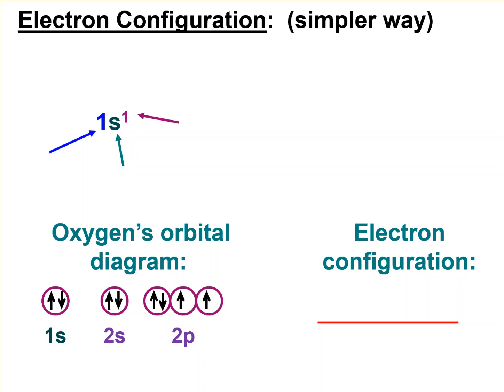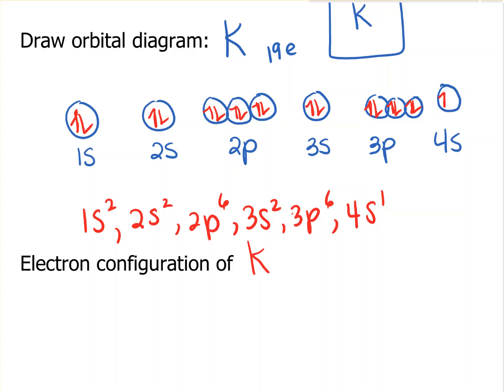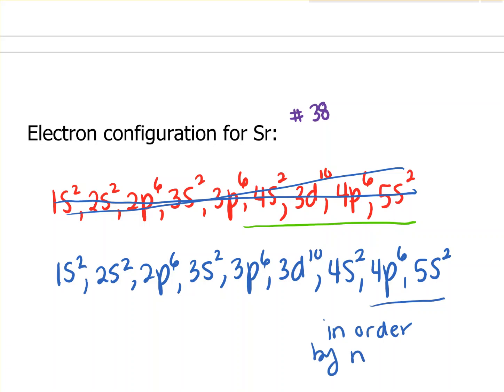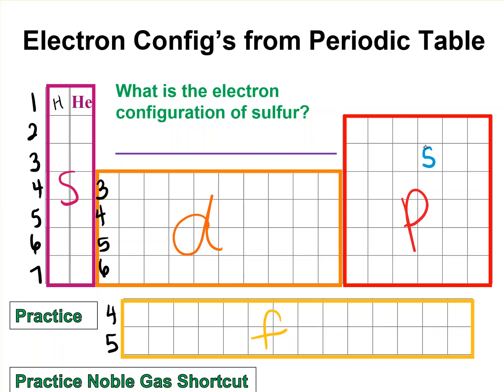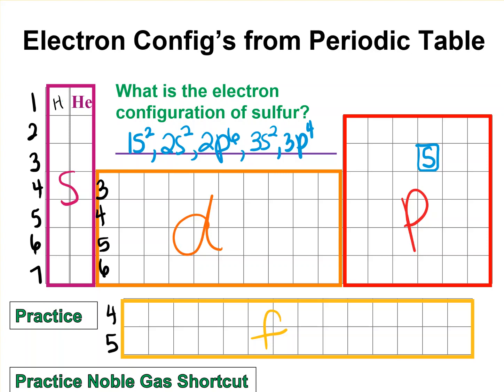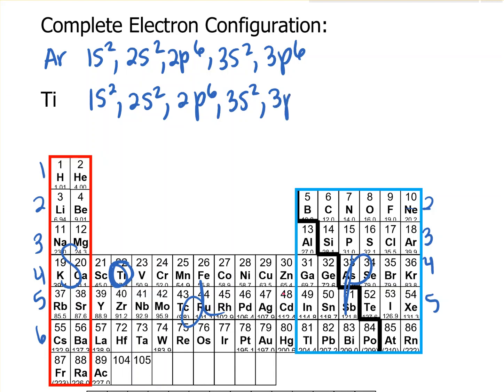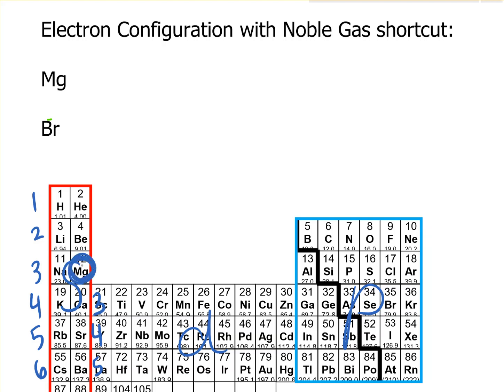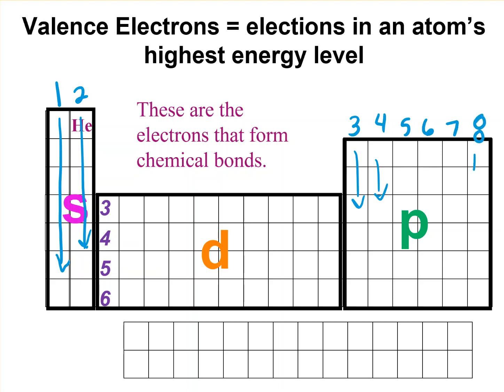electrons lecture ppt 9 and problems e config periodic table